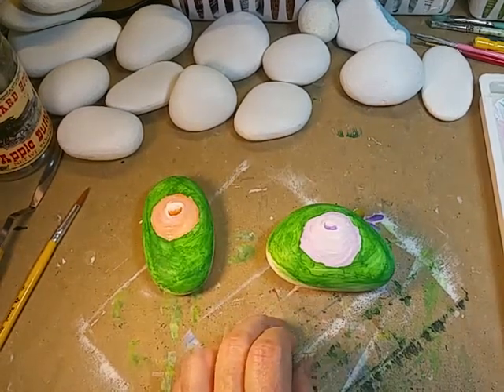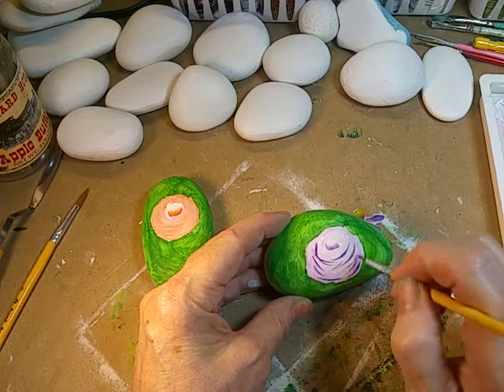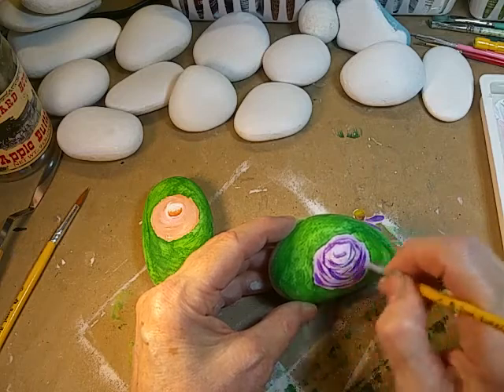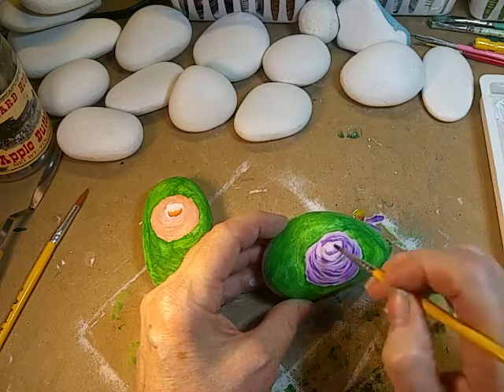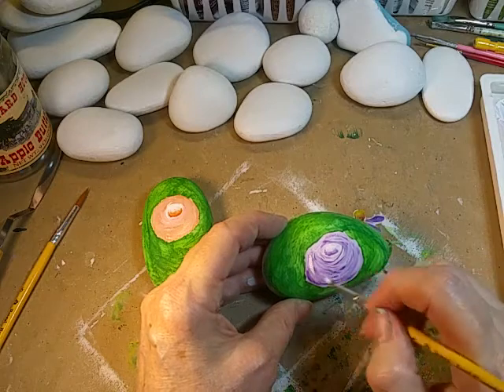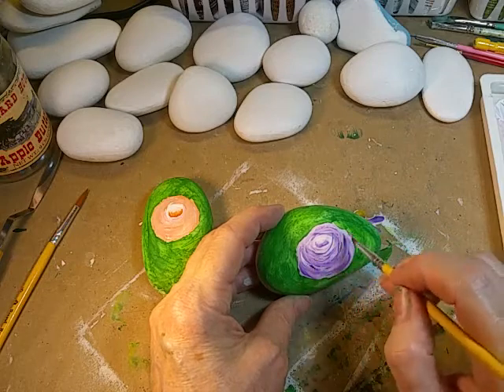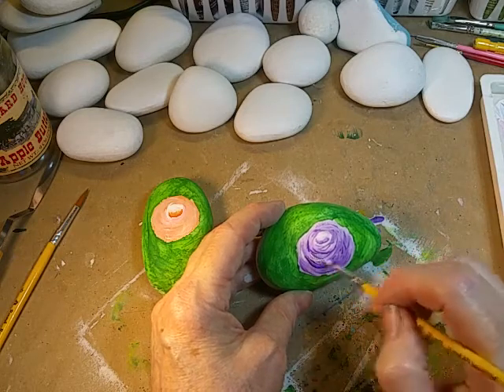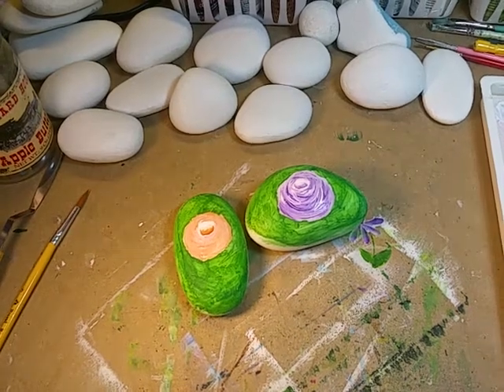Cabbage roses on rocks 2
More on my Cabbage Rose design